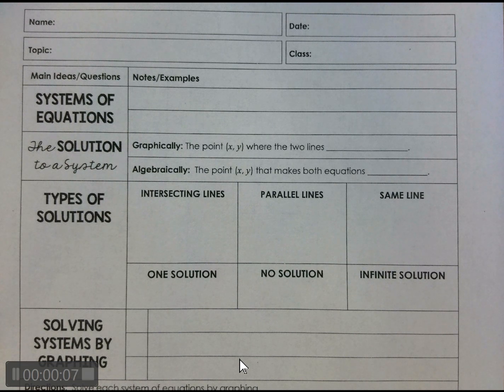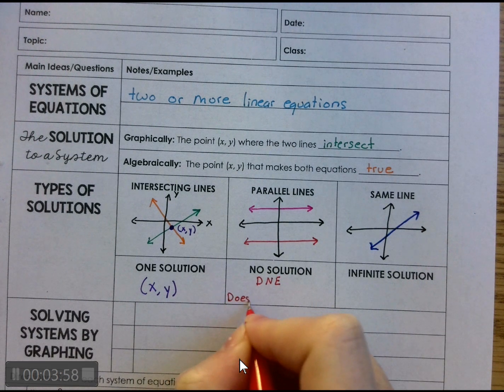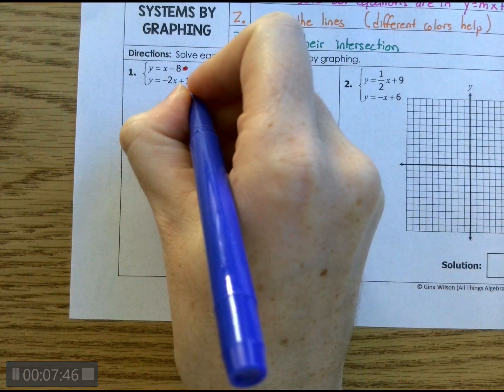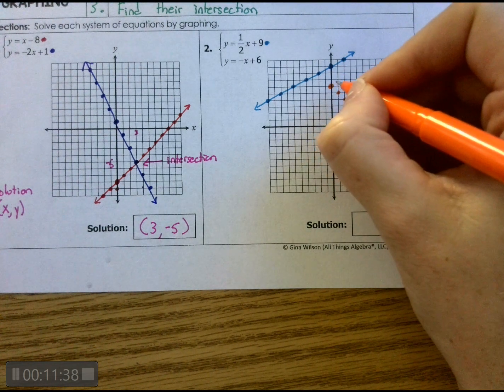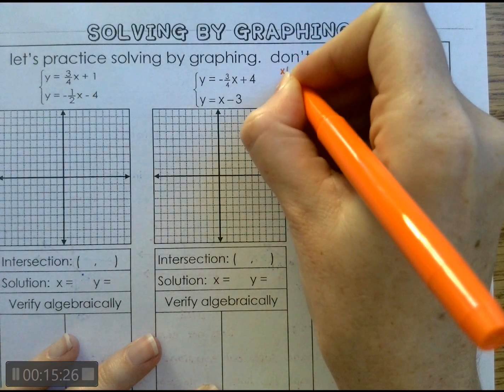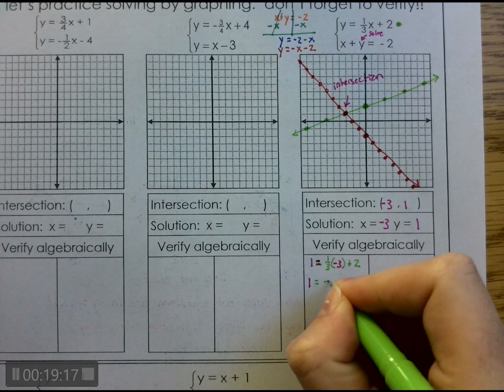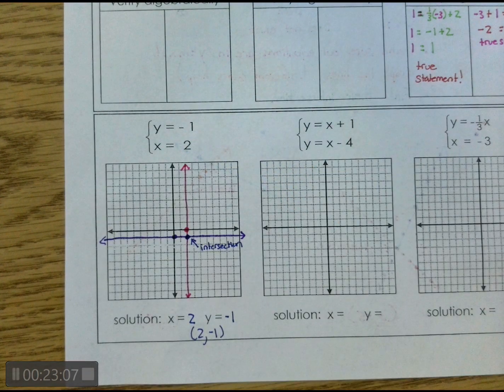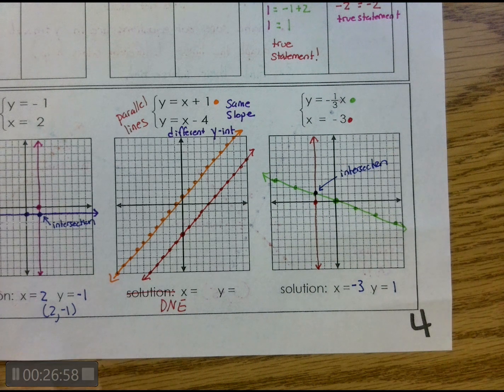System of Equations: Solve by Graphing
Learn how to solve systems of equations by graphing